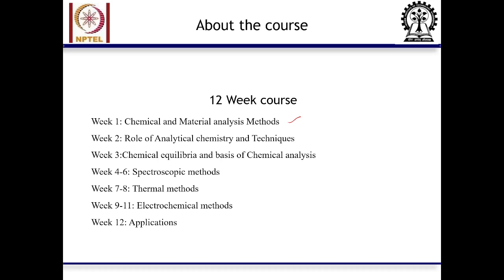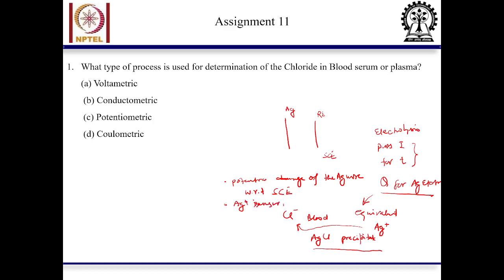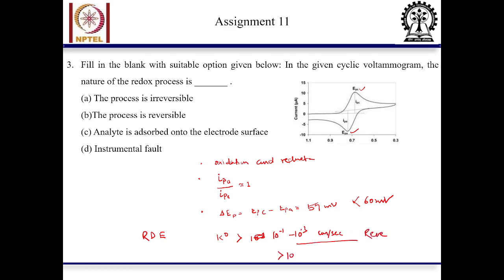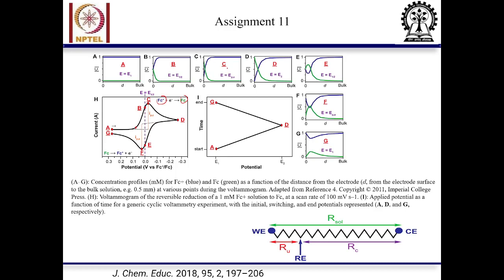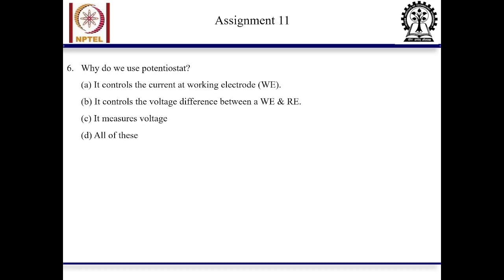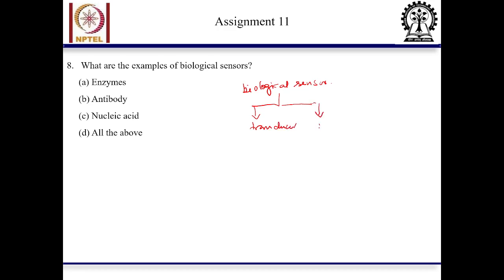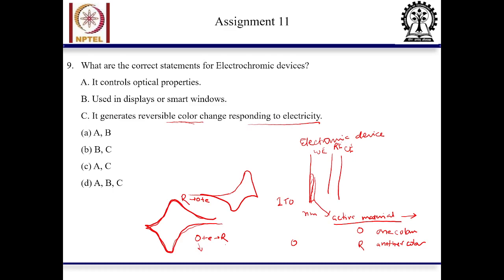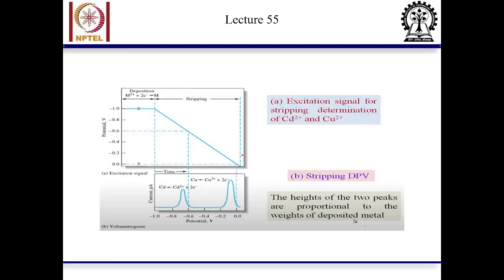NOC-22 Cy61 Analytical chemistry assignment 11 Problem solving session